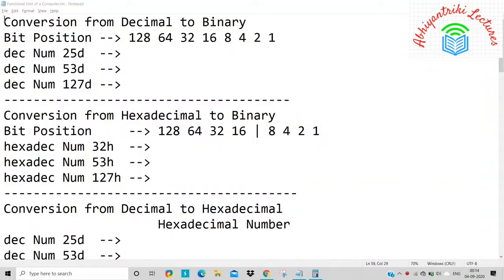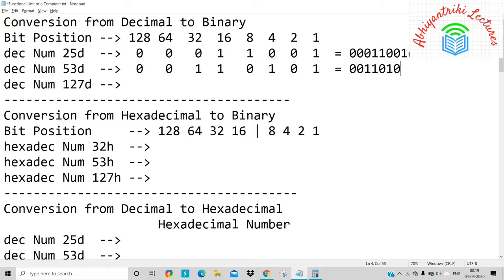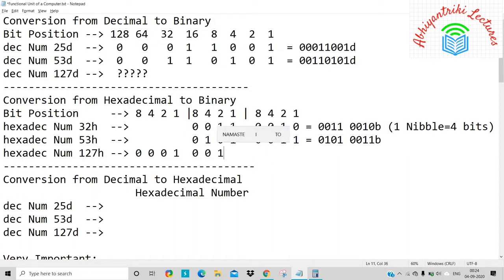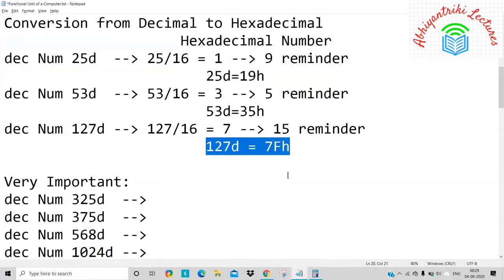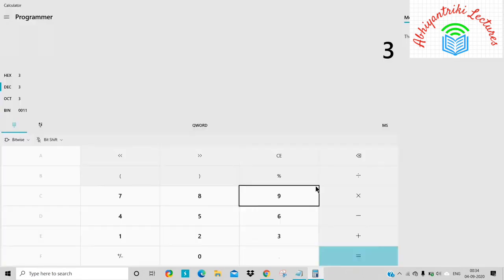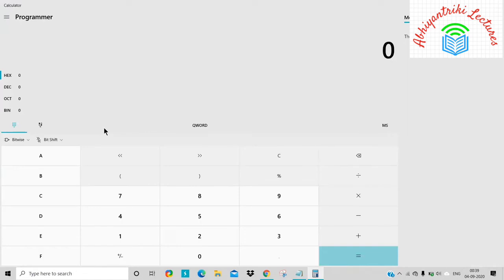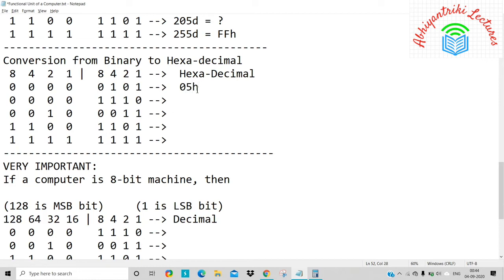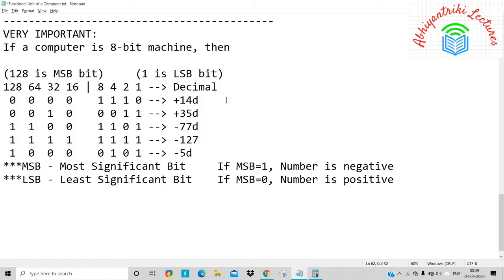Binary, Decimal, Octal, Hexadecimal Conversion in English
hexadecimal operations,
hexadecimal octal binary decimal conversion,
hexadecimal octal conversion,
octal hexadecimal number system,
octal hexadecimal number,
octal to hexadecimal,
hexadecimal to octal conversion in hindi,
hexadecimal point to binary,
hexadecimal point to decimal
hexadecimal plus,
hexadecimal para octal,
hexadecimal place value,
hexadecimal password for router,
hexadecimal para decimal,
hexadecimal queen of chaos,
sistema hexadecimal que es,
hexadecimal representation,
hexadecimal reboot,
hexadecimal representation of numbers,

hexadecimal with decimal point to binary,
hexadecimal with decimal point to decimal,
hexadecimal with decimal point to octal,
hexadecimal wifi password,
hexadecimal watch,
hexadecima
binary conversion exercises,
binary conversion explained,
binary conversion excel,
decimal to binary conversion easy trick,
binary to decimal conversion examples,
octal to binary conversion easy method,
binary to octal conversion examples,
binary to hexadecimal conversion examples,
decimal to binary conversion flowchart,
conversion from binary to decimal,
conversion from binary to octal,
conversion from binary to hexadecimal,
binary to hexadecimal fraction conversion,
conversion from binary to gray code,
binary conversion gate smashers,
binary conversion game,
binary conversion to gray code,
binary to grey conversion,
binary conversion how to,
binary hexadecimal conversion,
binary to hexadecimal conversion in hindi,
binary to hexadecimal conversion in tamil,
binary to hexadecimal conversion in telugu,
binary to hexadecimal conversion in malayalam,
binary decimal hexadecimal conversion,
binary conversion in python,
binary conversion in scientific calculator,
binary conversion in java,
integer to binary conversion java,
hexadecimal to binary conversion java,
binary conversion ks3,
binary to gray code conversion k map,
binary to gray code conversion ktu,
binary to octal conversion learn coding,
binary to gray code conversion lab experiment,
binary conversion method,
hex to binary conversion method,
decimal to binary conversion malayalam,
binary to octal conversion malayalam,
hexadecimal to binary conversion malayalam,
binary to denary conversion method,
binary number conversion,
binary no conversion,
binary to decimal conversion neso academy,
binary conversion of decimal number,
binary to octal number conversion,
binary to gray code conversion neso academy,
accuracy in binary number conversion,
binary to hexadecimal number conversion,
binary octal conversion,
conversion binary octal decimal hexadecimal,
binary to octal conversion in hindi,
binary to octal conversion in telugu,
binary to octal conversion in tamil,
binary hexadecimal octal conversion,
binary to octal conversion in calculator,
binary conversion python,
binary conversion problems,
binary conversion practice problems,
decimal to binary conversion program in c++,
decimal to binary conversion program in java,
decimal to binary conversion program in python,
binary to octal conversion program in c,
decimal to binary conversion questions,
binary conversion shortcut,
binary system conversion,
decimal to binary conversion shortcut,
decimal to binary conversion shortcut method,
octal to binary conversion shortcut,
number to binary conversion shortcut,
binary conversion tricks,
binary conversion to hexadecimal,
binary conversion table,
binary conversion to denary,
binary conversion tutorial,
binary conversion using recursion,
binary to gray code conversion using k map,
binary to gray code conversion using nand gate,
binary to gray code conversion using xor gate,
binary to gray code conversion using multiplexer,
binary to gray code conversion using ic 74139,
binary to gray code conversion using decoder,
binary to gray code conversion using gates,
binary conversion video,
binary to gray code conversion vtu,
binary to gray code conversion vtu lab,
binary to octal conversion with decimal point,
binary to hexadecimal conversion with decimal point,
binary to gray code conversion with k map,
binary to excess 3 conversion,
binary conversion 4 bits,
gray code to binary conversion 4 bit,
4 bit binary conversion
micro controller lectures,
microcontroller nptel lectures,
microcontroller 8051 lecture in hindi,
lecture on microcontroller,
pic 18 microcontroller lecture,
microcontroller 8051 lecture,
microcontroller 8051 full lecture